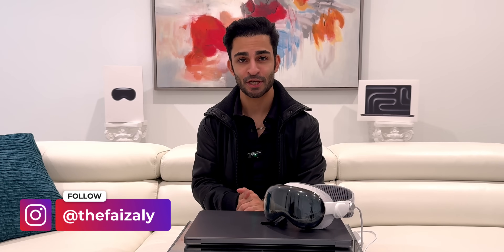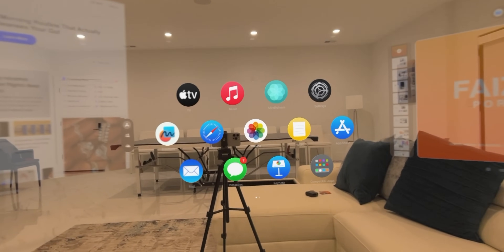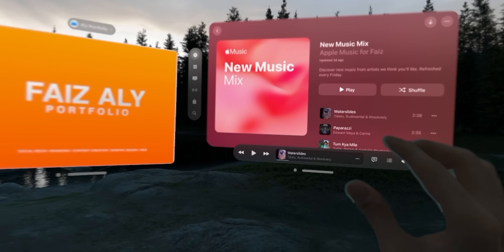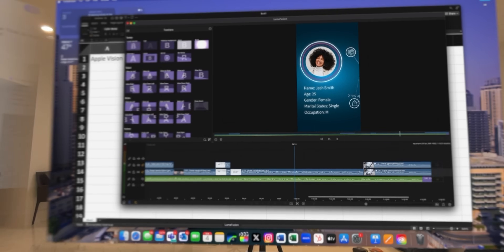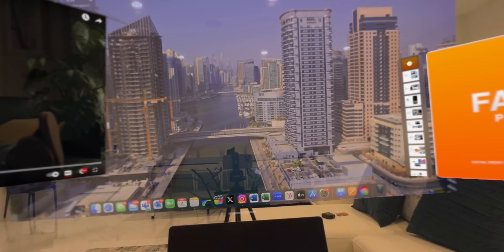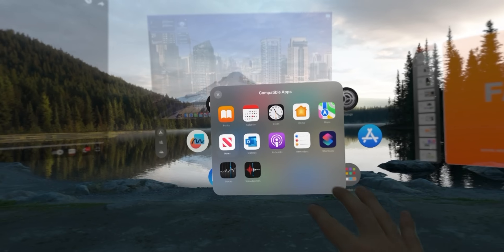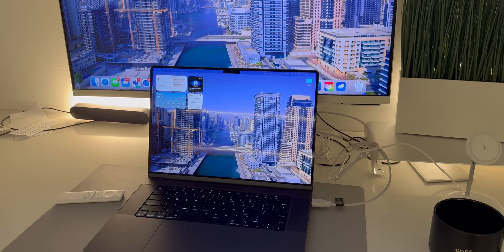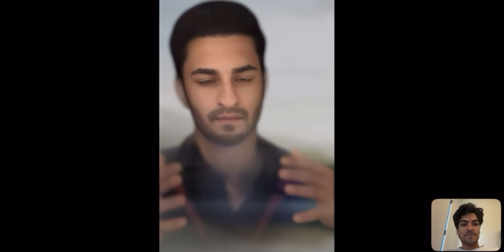Apple Vision Pro Review: Revolutionizing Remote Work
Here’s my review on the Apple Vision Pro from a productivity tool perspective and how I work from home with this spatial computer from Apple. I have embraced the remote work lifestyle and this device truly is revolutionary for it!

Apple Vision Pro work from home, Apple Vision Pro remote work, Apple Vision Pro review, Apple Vision Pro, Apple Vision Pro productivity, working on Apple Vision Pro